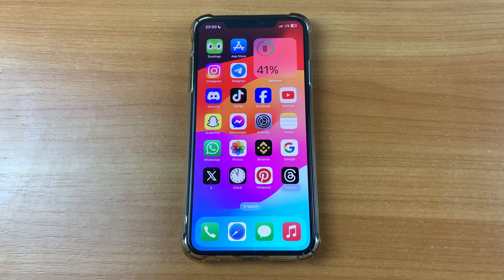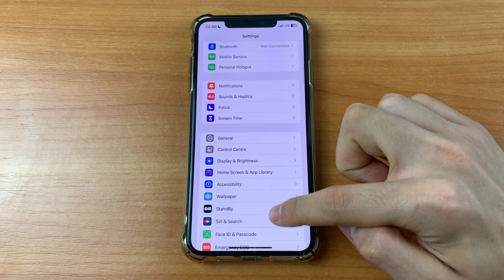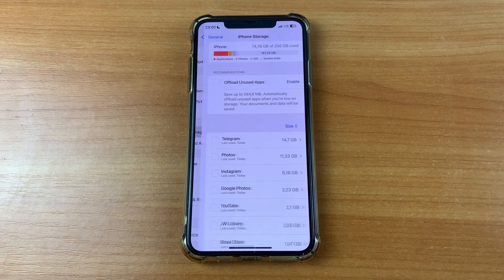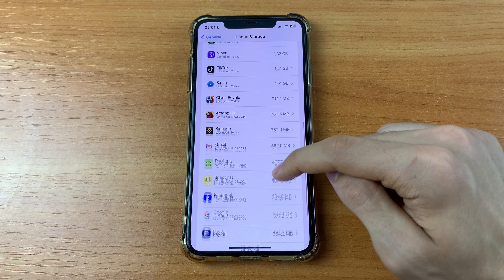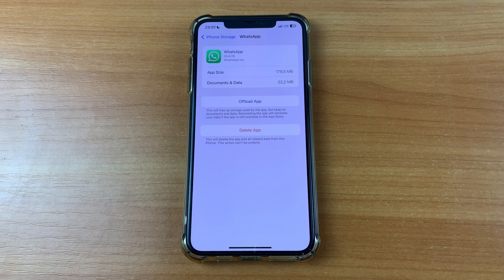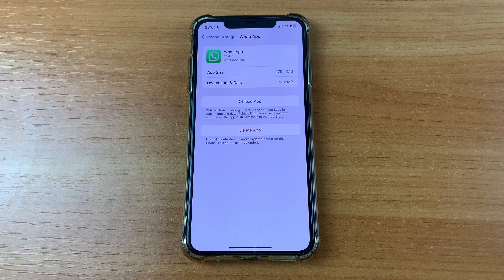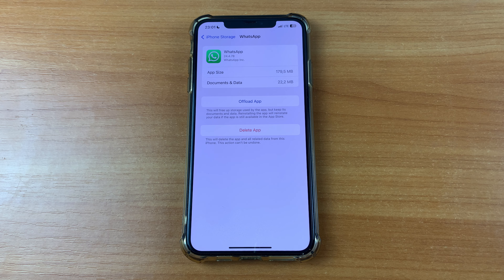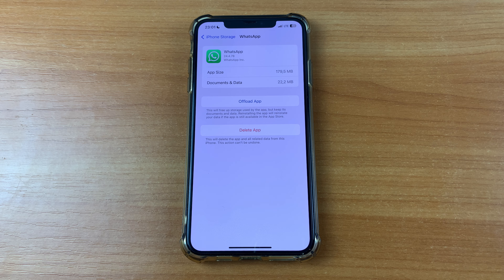How To Clear WhatsApp Cache - Full Guide